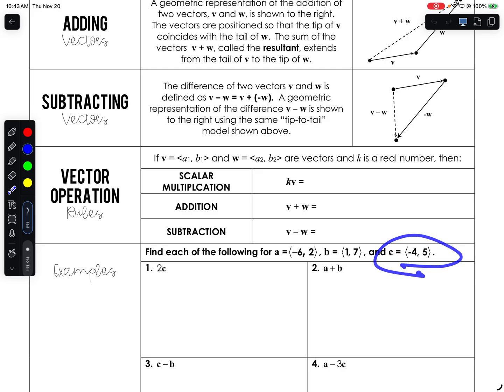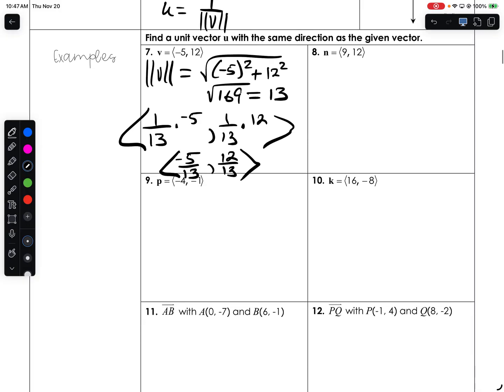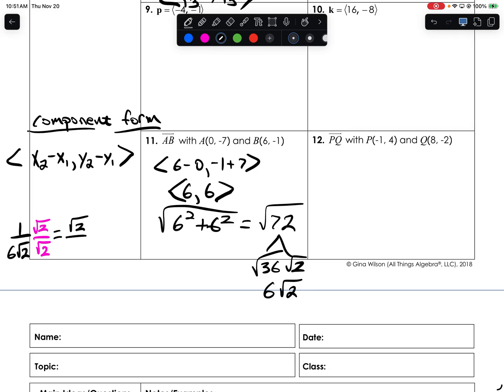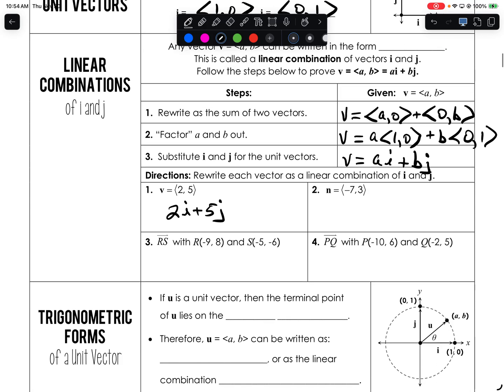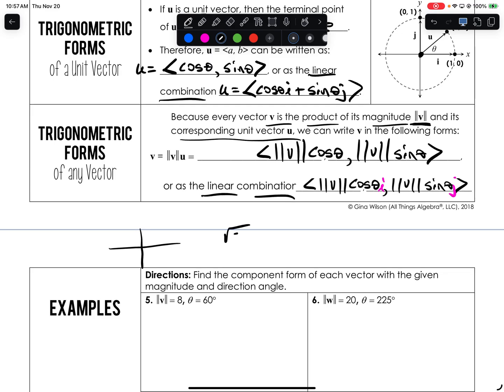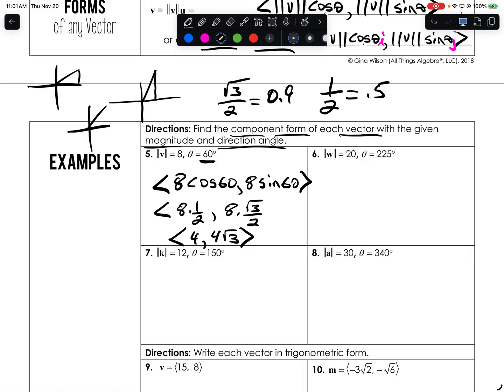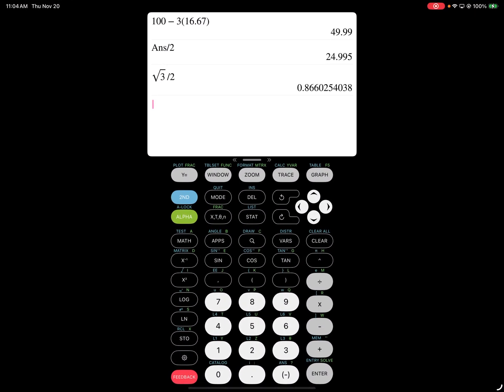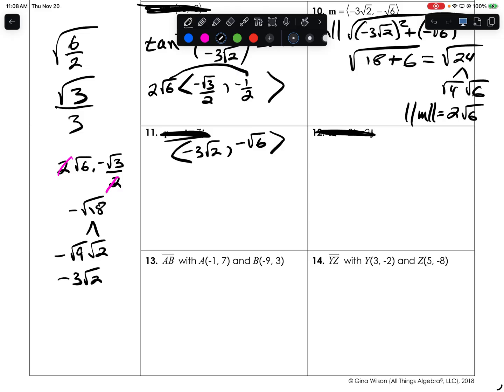8.2 Vector Operations, Unit Vectors, and Trigonometric Forms